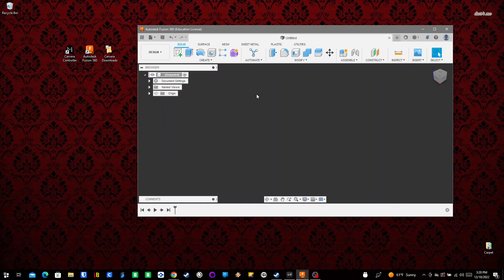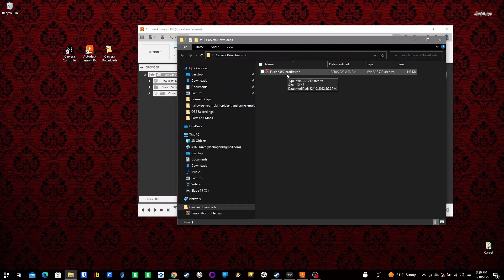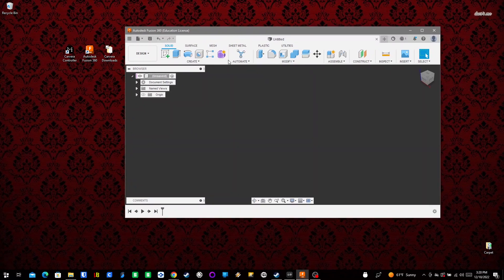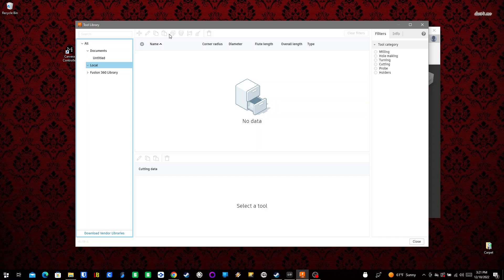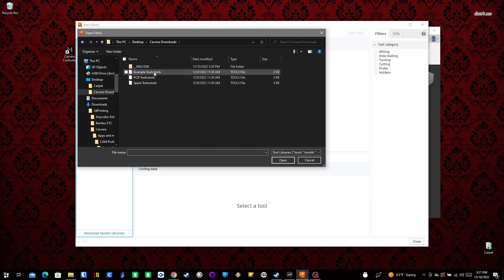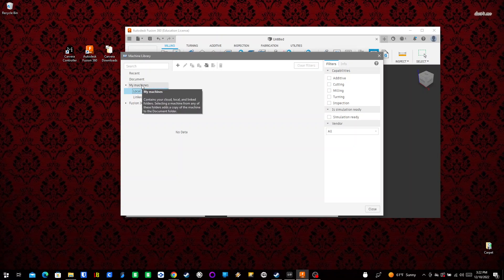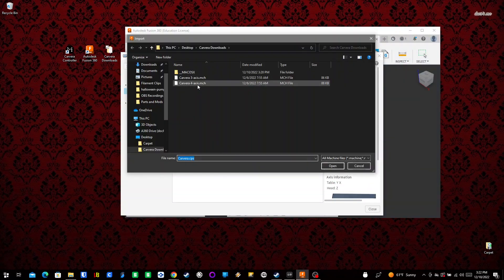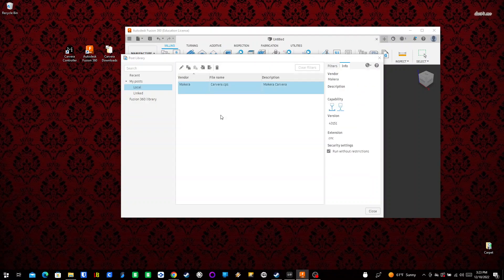Makera Carvera - Importing Machine and Tool Definitions into Fusion 360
Quick tutorial on importing Machine Definition, Tool Libraries, and Post Processor script into Fusion360 for the @Makera Carvera Desktop CNC 3 and 4 Axis Mill and Laser Engraver